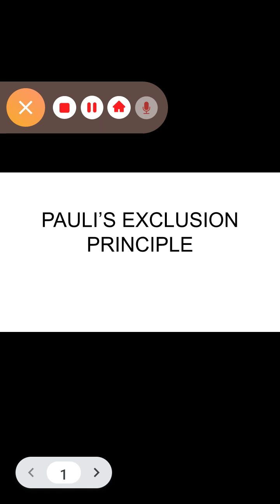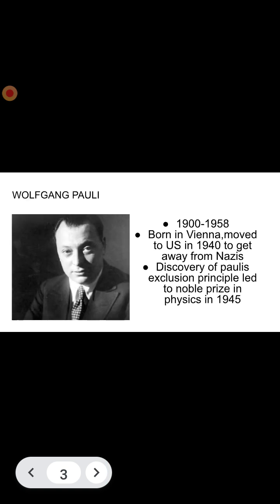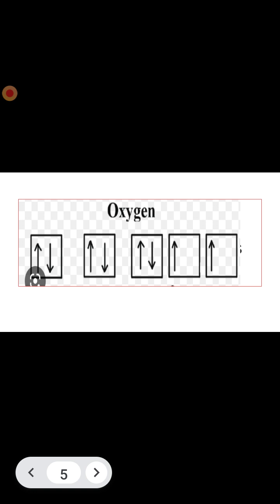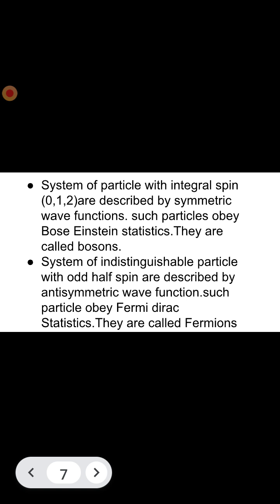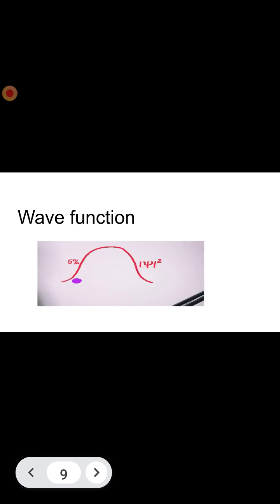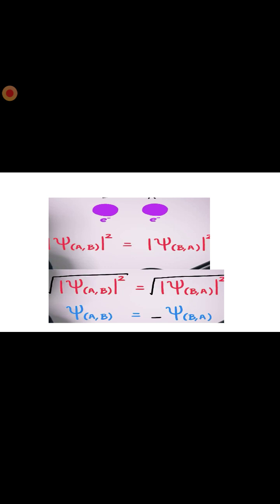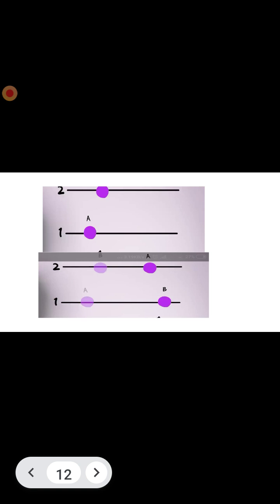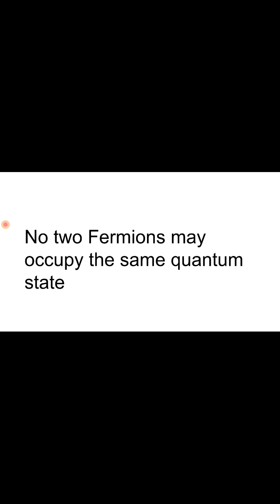Pauli exclusion principle